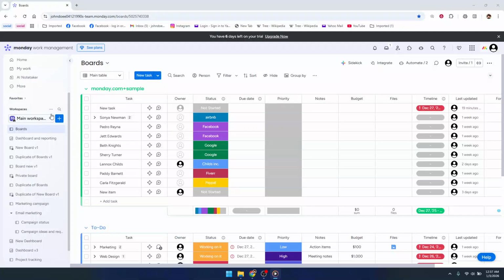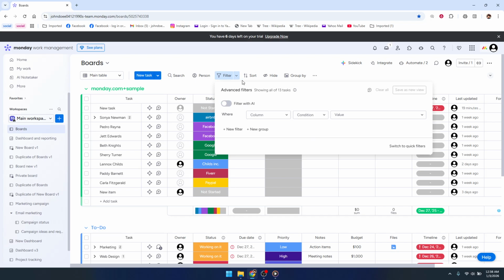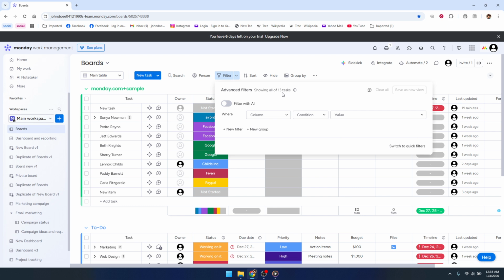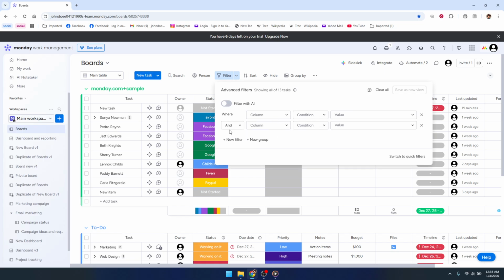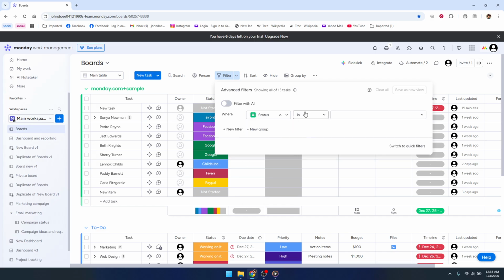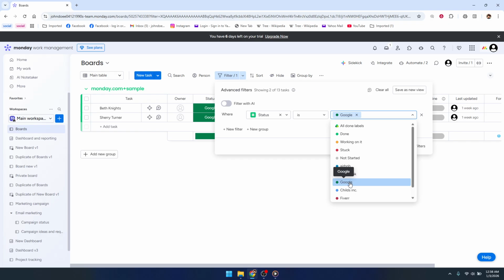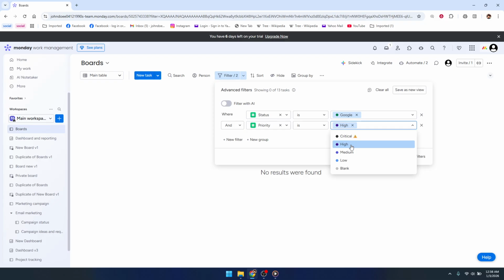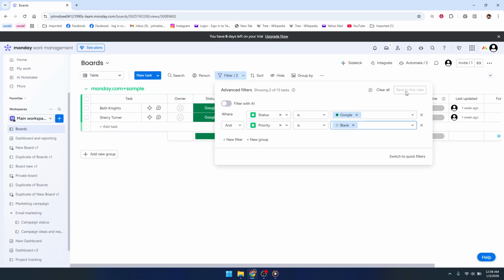How To Utilize Advanced Filtering And Sorting In Monday.com [2026 Guide]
In today's video we cover: monday.com tips, advanced filtering, sorting in monday, monday.com tutorial, project management tools, workflow optimization, team collaboration, productivity hacks, monday.com features, task management, advanced sorting tips, project tracking, monday.com guide, tips for monday.com, effective filtering, monday.com workflows, productivity software, manage projects easily, filter tasks efficiently

-Google Drive
-Google Meets
-Google Sheets
-Google Chrome
-Google Forms
-Google Gmail